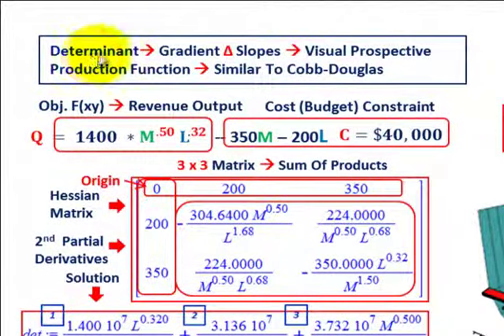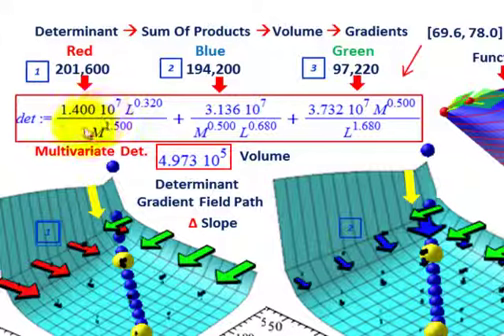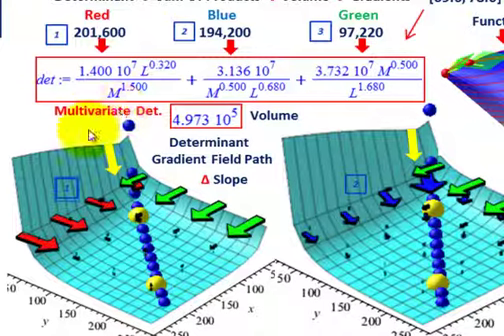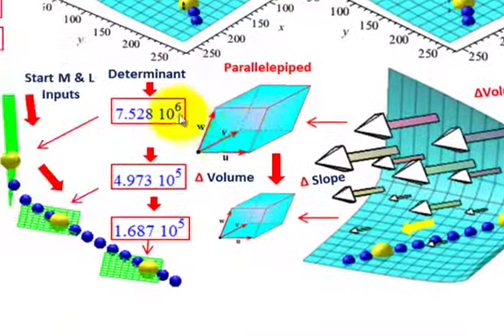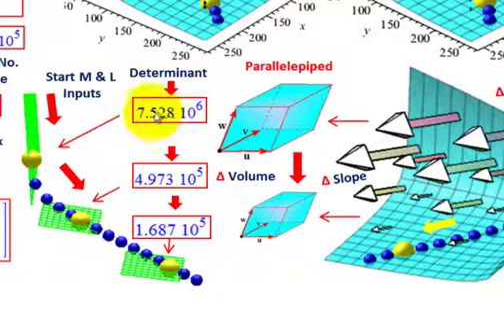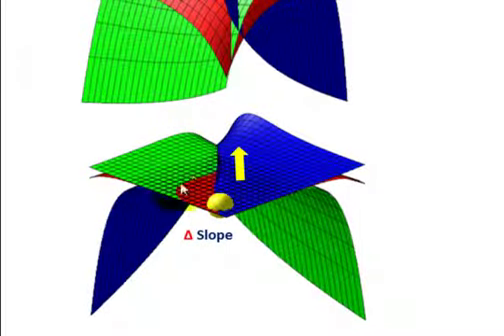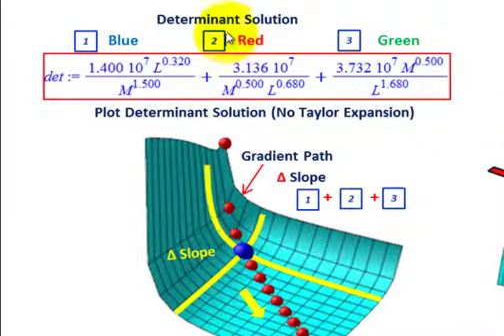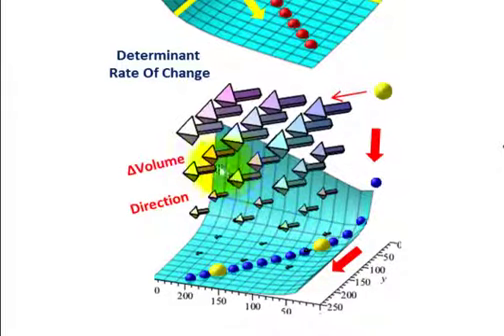Linear Programming (Matrix Determinant Sum Of Products, Slope, Volume, Gradients, Visual, Etc.)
Understanding the Matrix Determinant as a rate of change (based on volume), Sum Of Products of Multivariate Determinant solution, Geometric Volume & related change in volume & vector field , determinant multivariate solution linearized thru Taylor Series Expansion, example plots determinant as a sum of products of the multivariate solution, shows the gradient vectors in relation to  volume & volume is equivalent to the matrix determinant solution at a specific point, basic understanding of the determinant from a visual perspective, detailed discussion by Allen Mursau